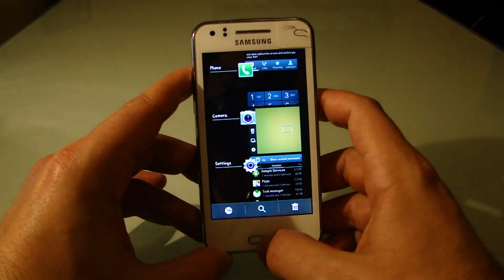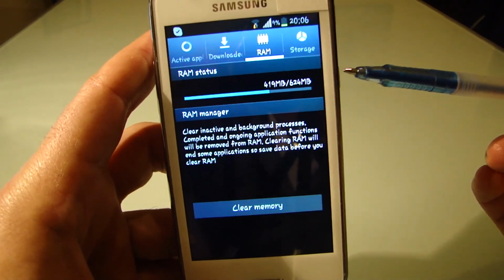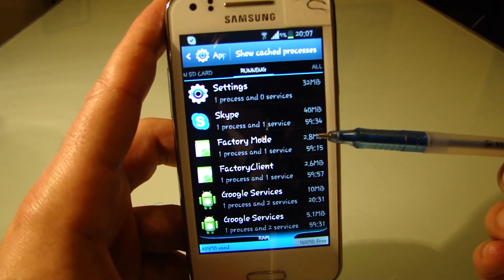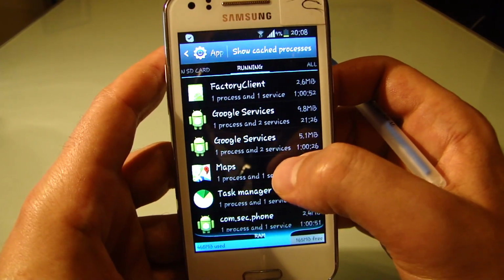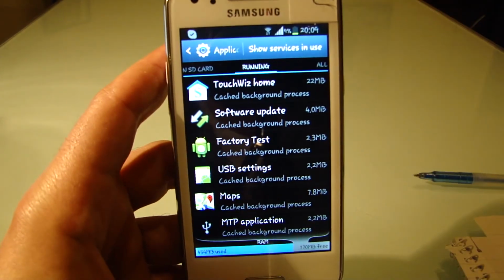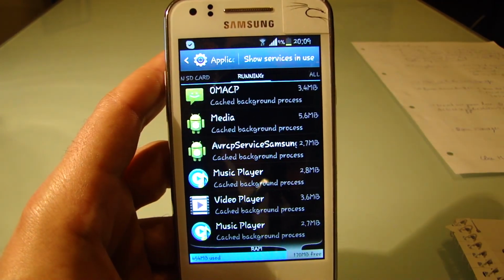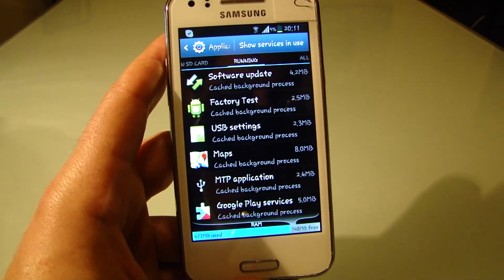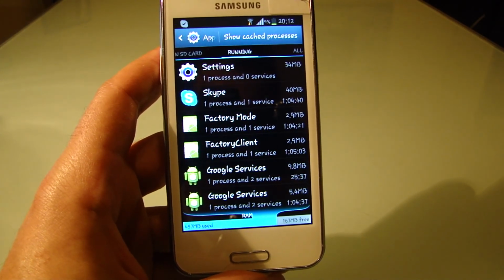How to REALLY close apps and locate lag - Android Task Manager explained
Detailed explanation about the Android Task manager, how the RAM system works, cached processes, and how to properly close your apps. This video might solve your lag problems. You will also see my setup.

The App I mentioned in the End "Greenify" It´s free and requires root:

+ICH SPRECHE AUCH DEUTSCH/JE PARLE AUSSI FRANCAIS+